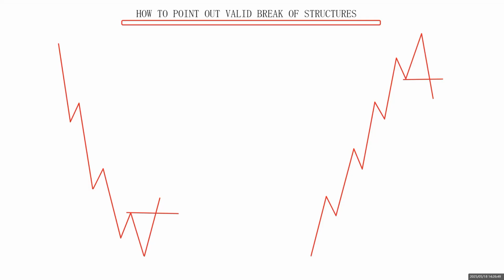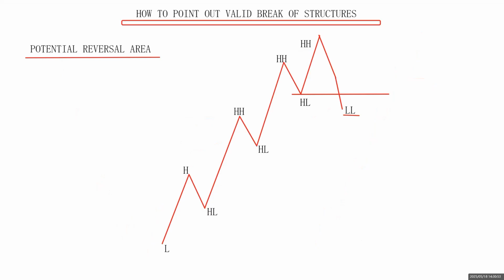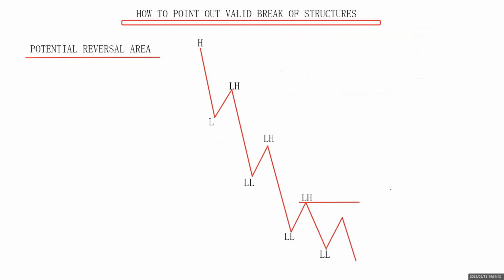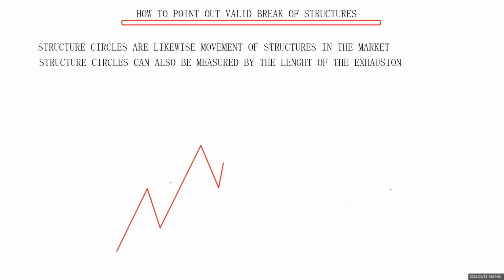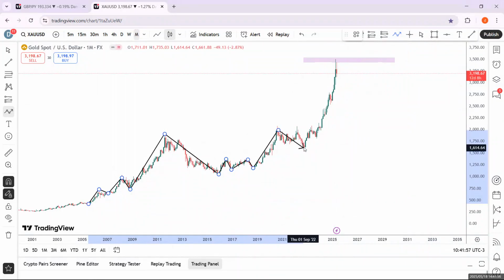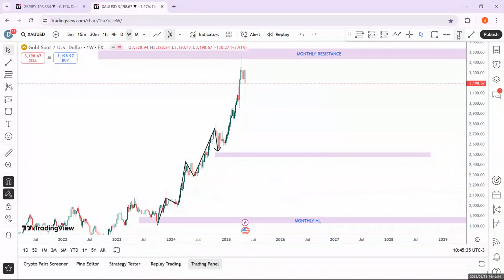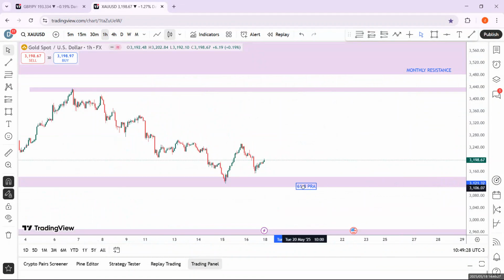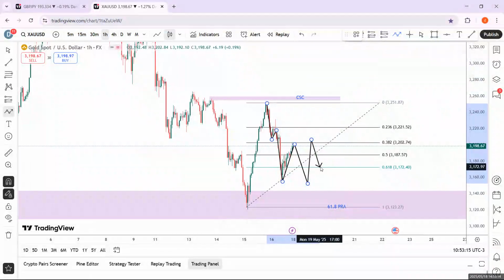HOW TO POINT OUT VALID BREAK OF STRUCTURES (solves your issues)